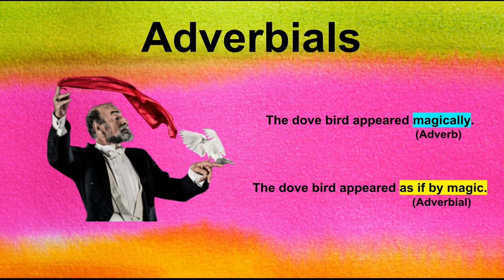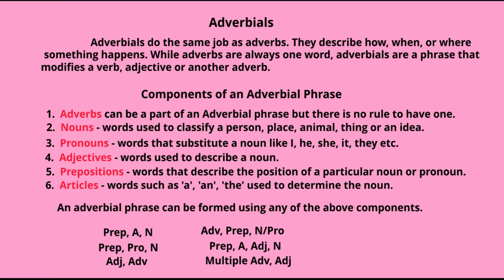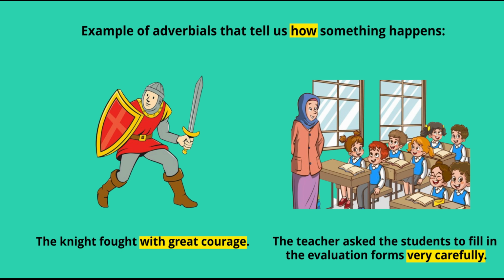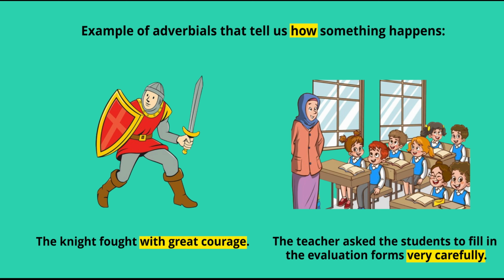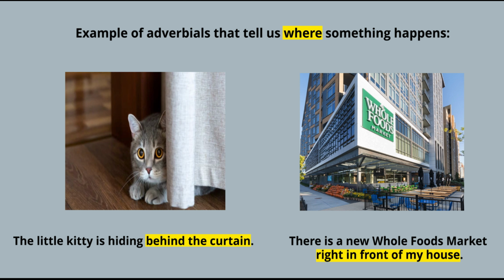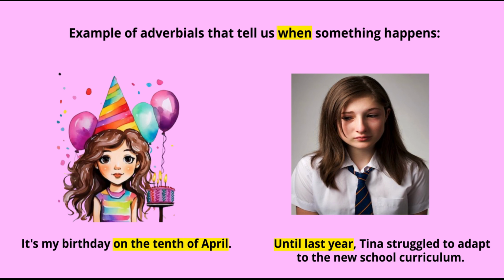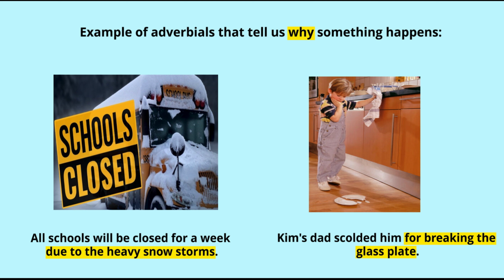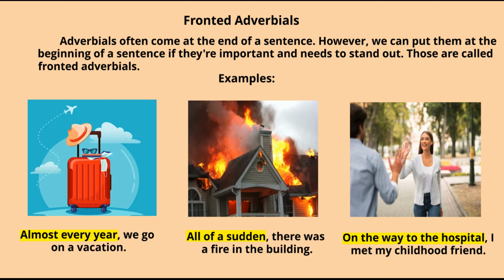What are Adverbials and Fronted Adverbials? || Tutorial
This video is all about Adverbials and Fronted Adverbials. Easy peasy vocab is all about learning new vocabulary, grammar, and parts of speech, and improving your Language Arts.